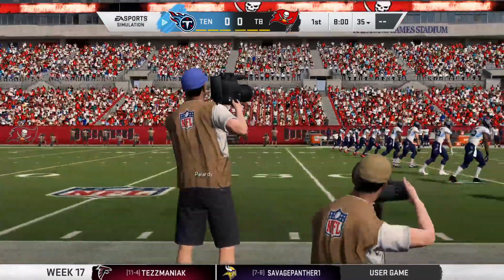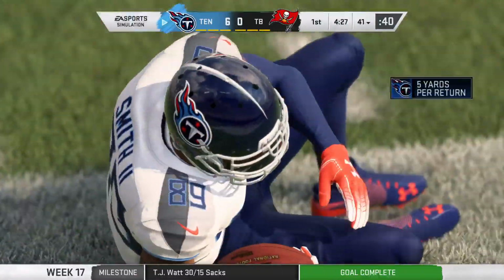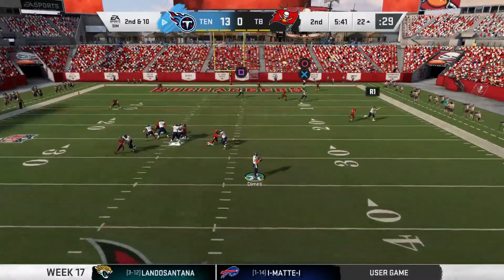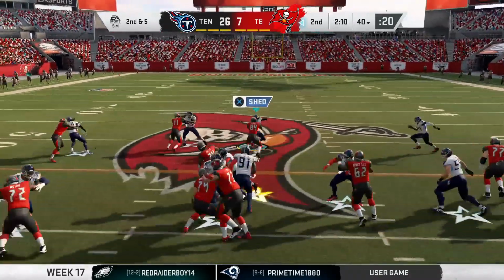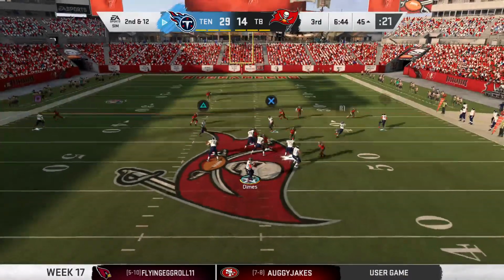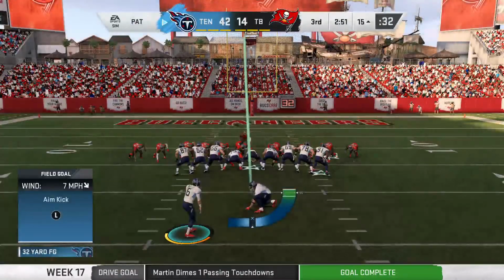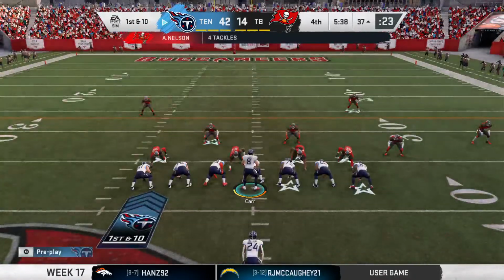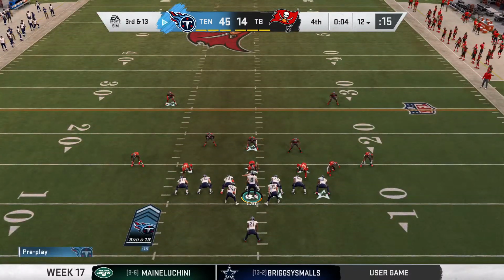Titans vs bucs Year 5